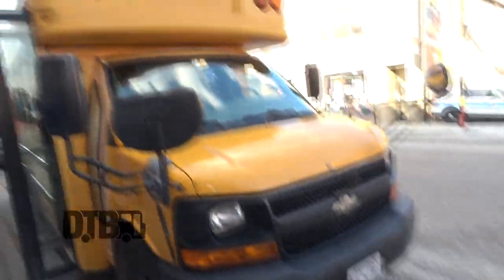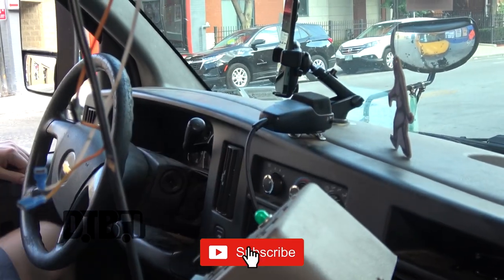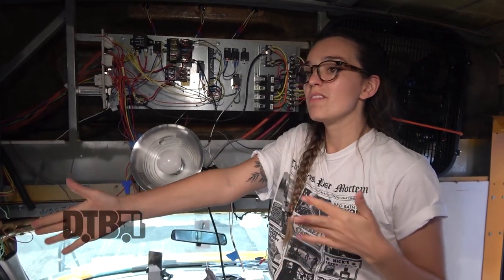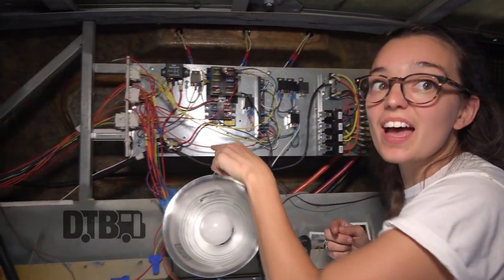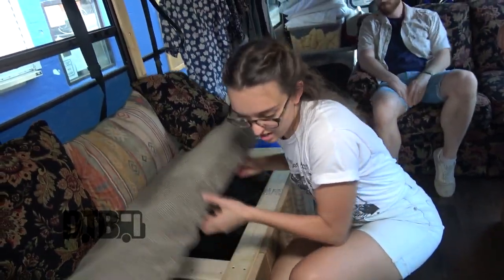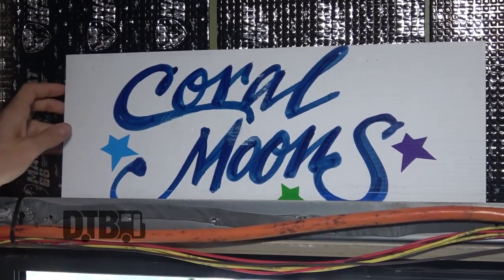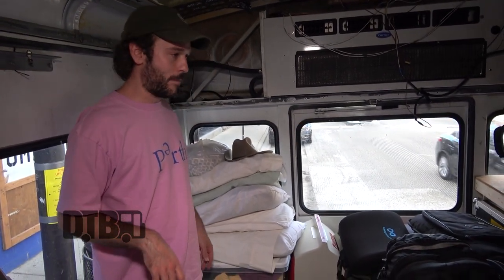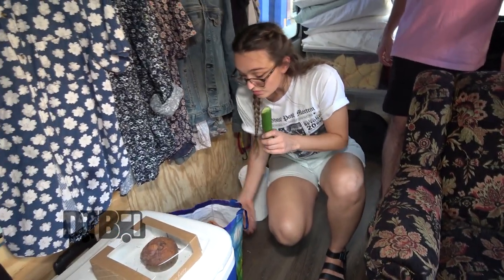Coral Moons - BUS INVADERS Ep. 1689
On this episode of DTB’s “Bus Invaders”, we take you inside the touring vehicle of the indie rock band, Coral Moons, while on their 2022 Midewest Tour with Tory Silver. Coral Moons are currently supporting their newest album, Fieldcrest.

Information about this video:
Location - Golden Dagger in Chicago, IL

Video summary:
00:00 Introduction
01:11 Driver's Area
02:21 Bus Electrical
04:19 Main Cabin
06:37 Gear Storage